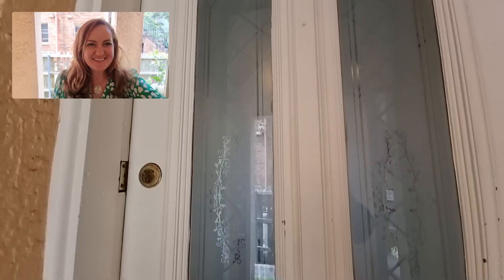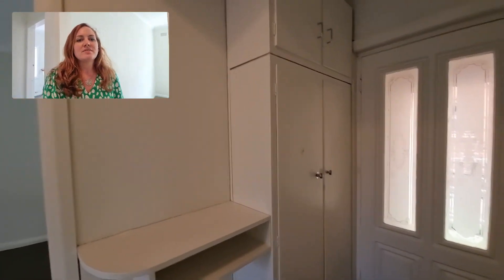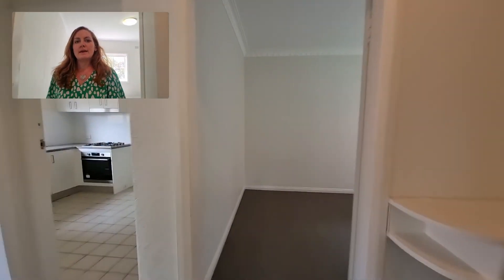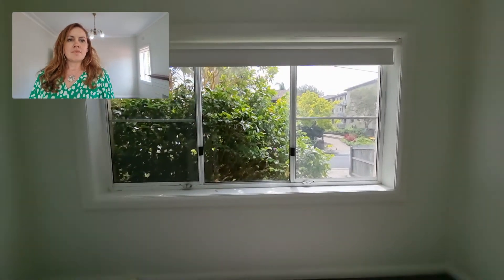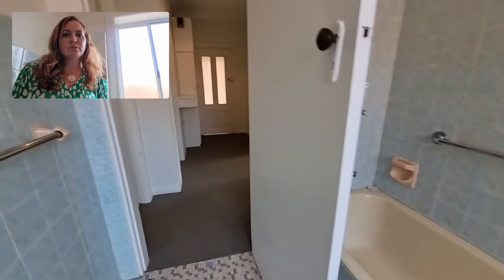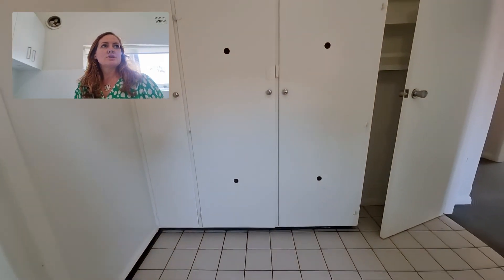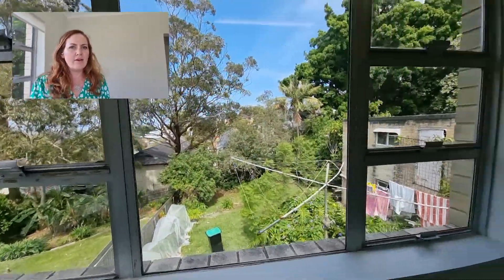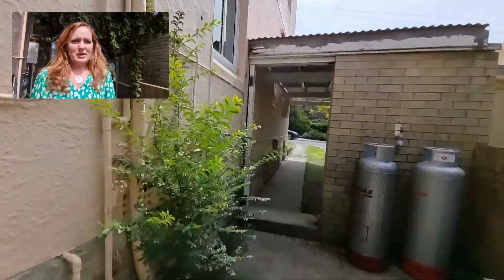WALK THRU | 1/12 Rickard Street, Balgowlah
Come on a walk through of this lower duplex in Balgowlah with Michelle from Rightside.